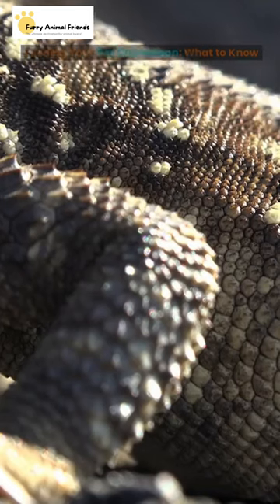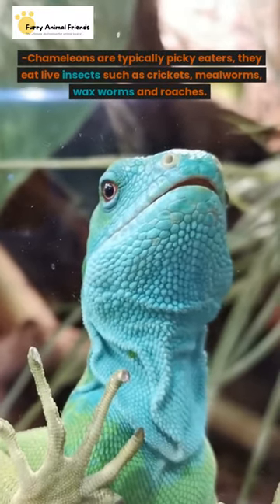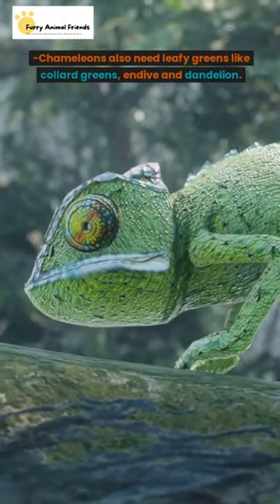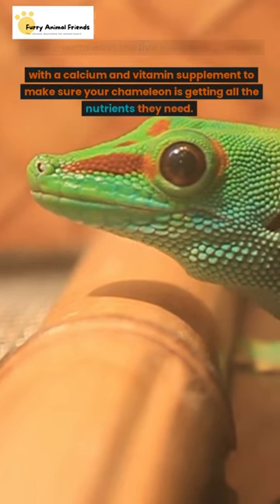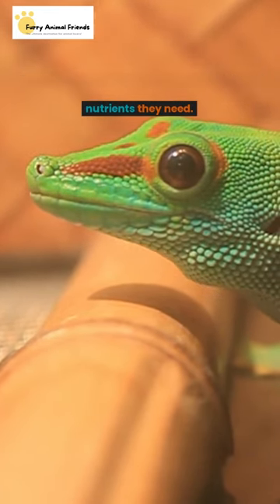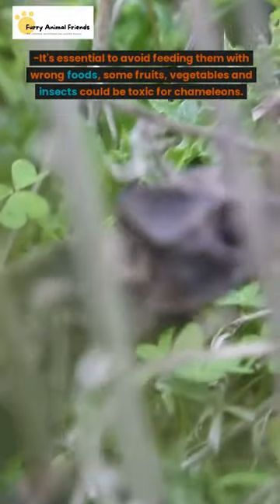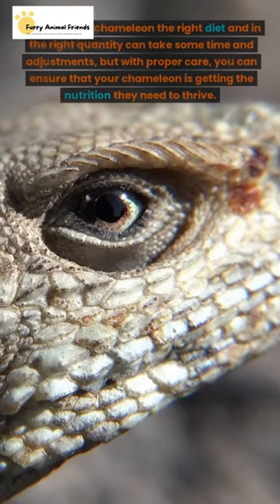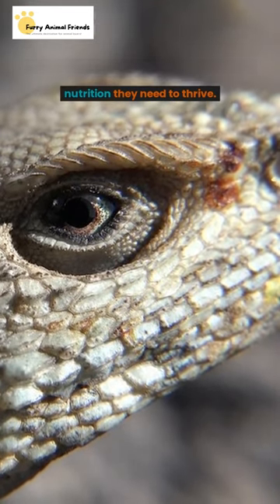Feeding Your Pet Chameleon: What to Know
Here are some things you should know when it comes to feeding your chameleon:
-Chameleons are typically picky eaters, they eat live insects such as crickets, mealworms, wax worms and roaches.
-Chameleons also need leafy greens like collard greens, endive and dandelion.

-You should dust the live insects and greens with a calcium and vitamin supplement to make sure your chameleon is getting all the nutrients they need.

-It's important to provide fresh food on a daily basis and keep their feeding schedule consistent.
-Monitor their eating habits, weight, and overall health regularly to ensure they are getting the proper nutrition.

-It's essential to avoid feeding them with wrong foods, some fruits, vegetables and insects could be toxic for chameleons.